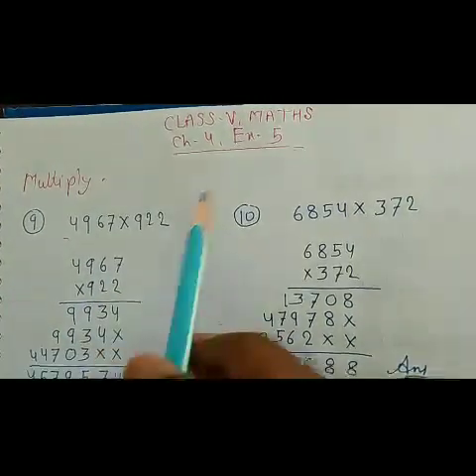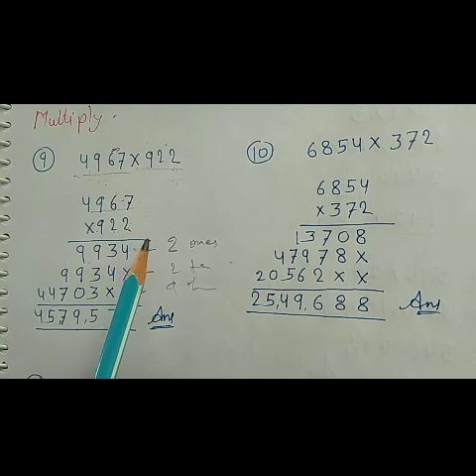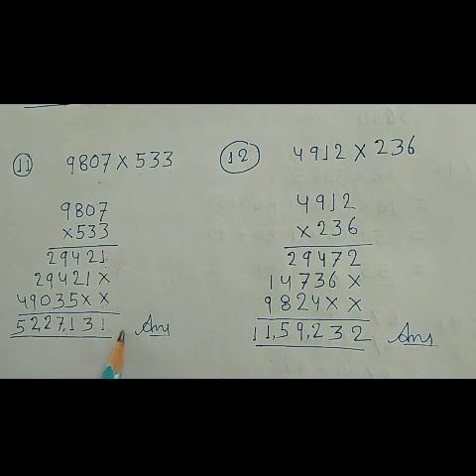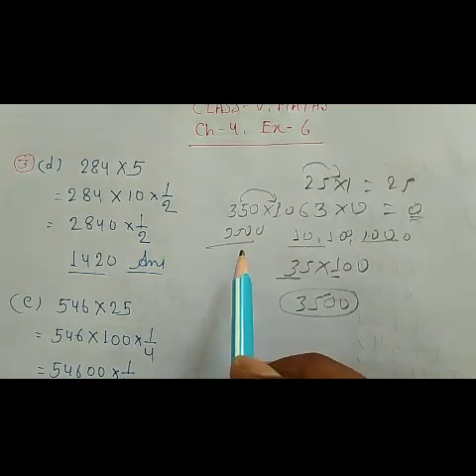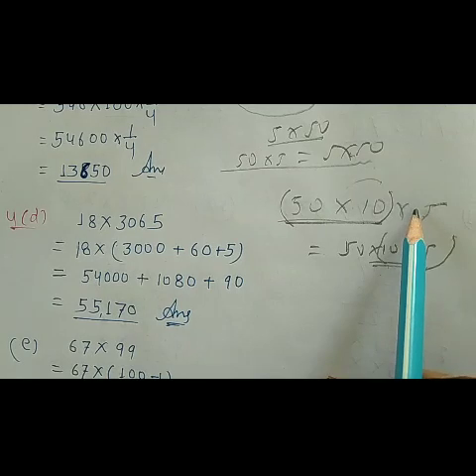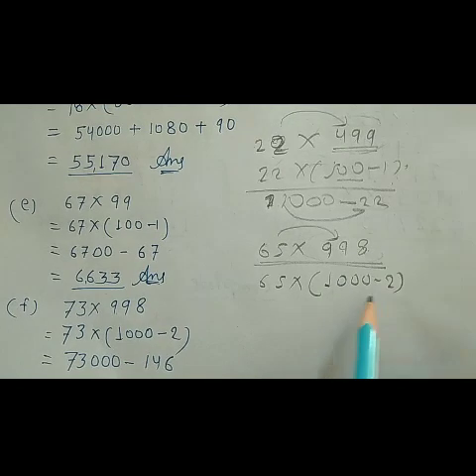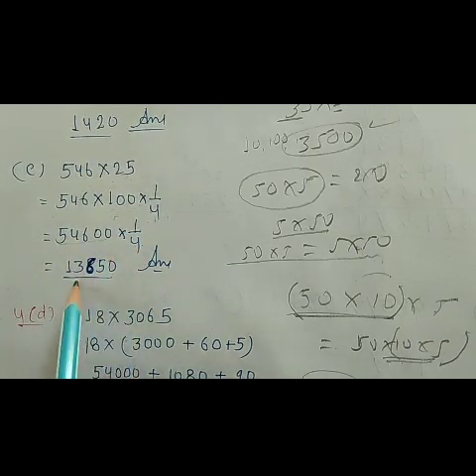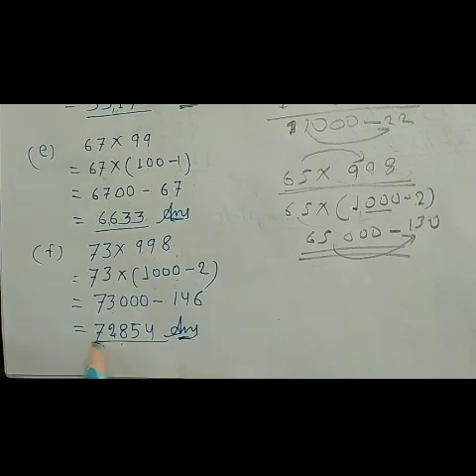Multiplication and Division part 2 Class V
Students in this video you will get ex. 5 and 6 of Chapter. 4. Multiplication and Division